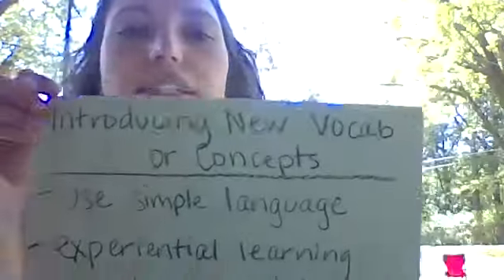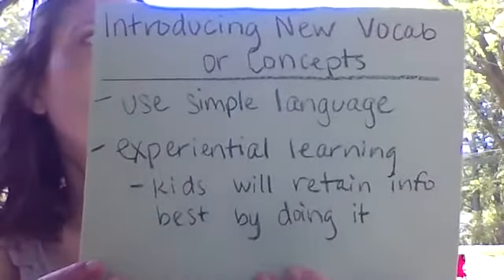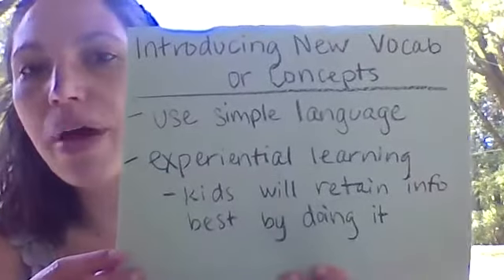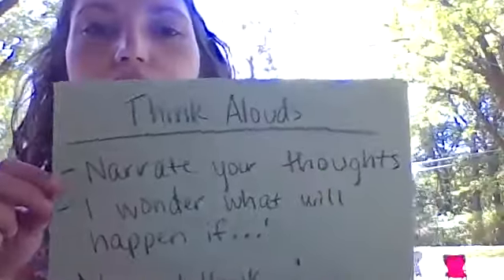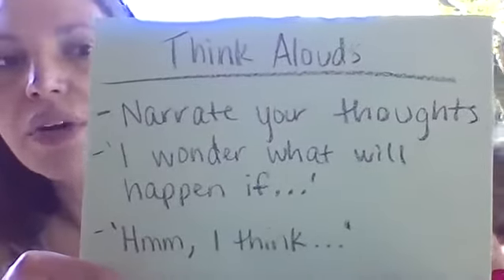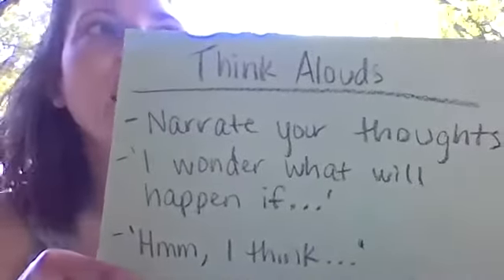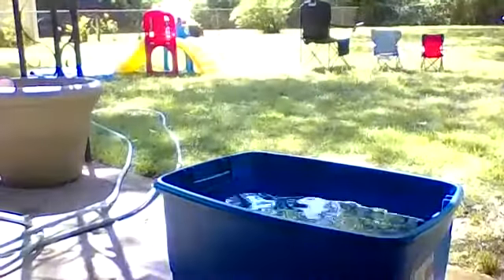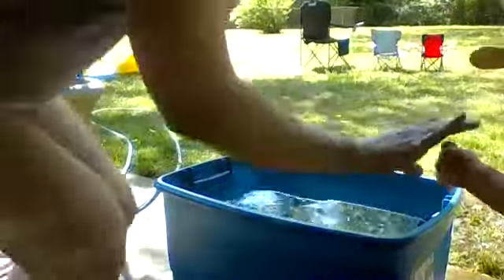Sink or Float: Science & Language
Play sink or float outside or in the bathtub!
Techniques Discussed:
Introducing New Vocabulary or Concepts- Use simple language, use experiential learning (Children will retain information best by experiencing it)
Think Alouds- Narrate your thoughts, 'I wonder what will happen if...' 'Hmm, I think...'